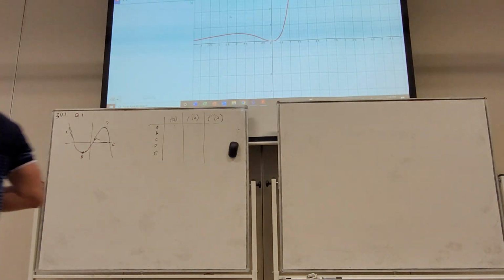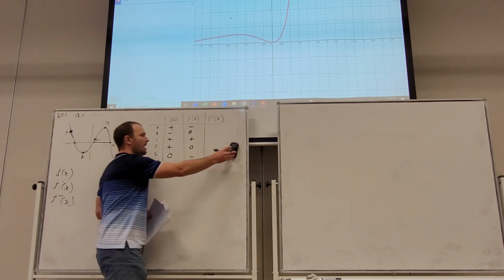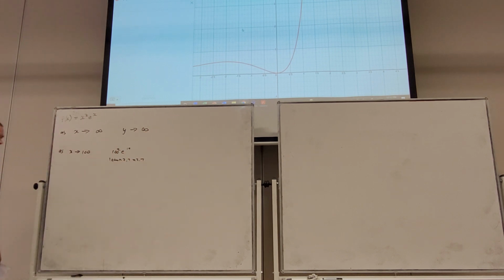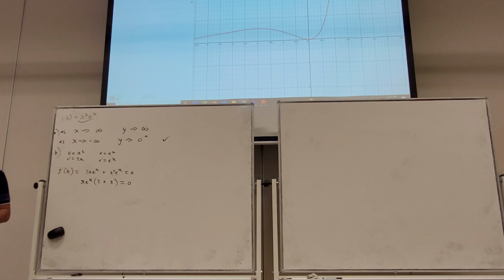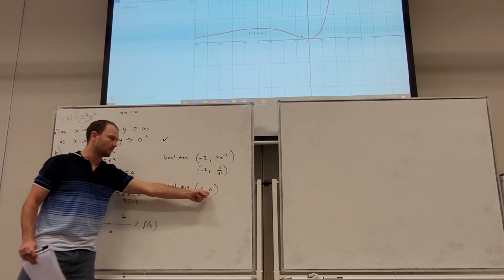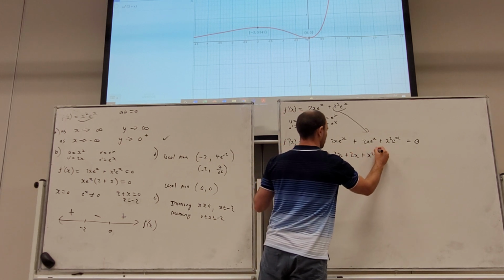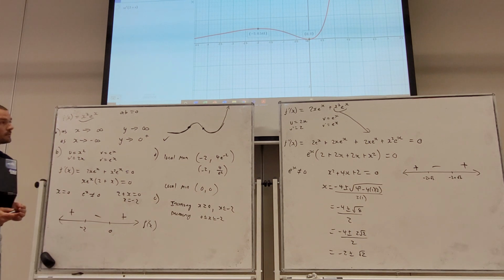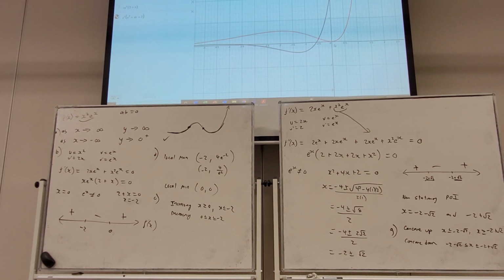3D.1 Inflection and shape - Part 2